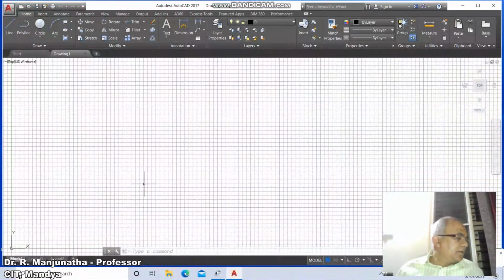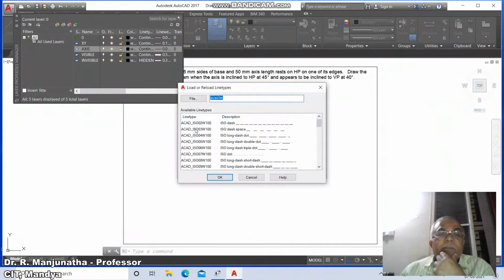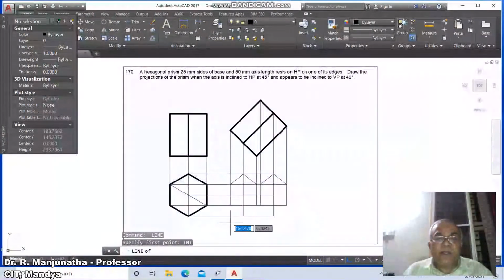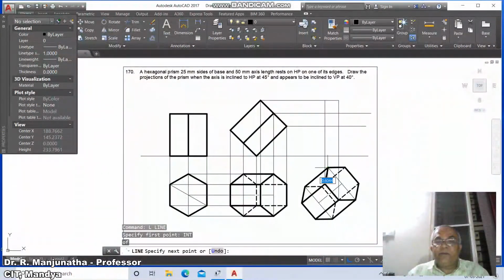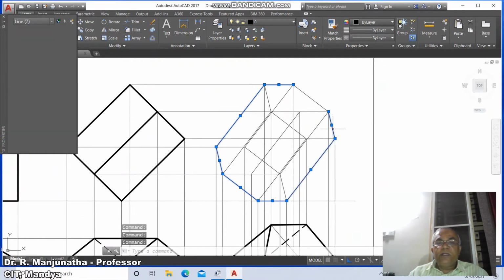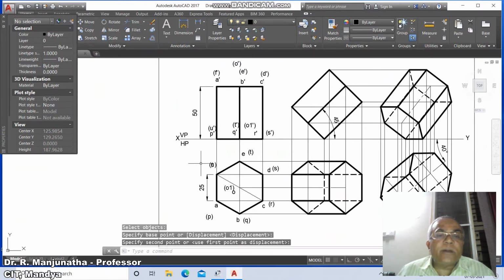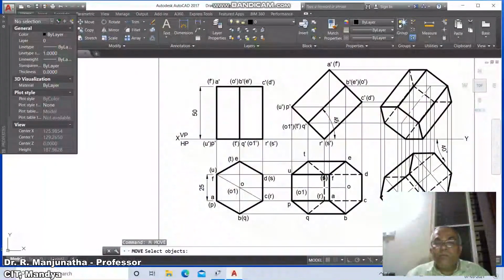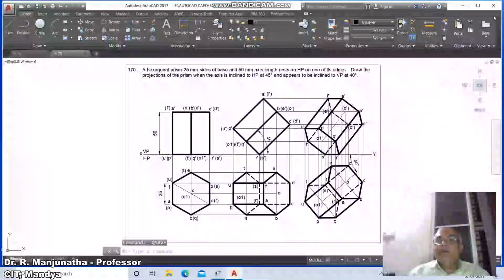170 SOL170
A hexagonal prism rests on HP one of its edges. Draw the projections of the prism when the axis is inclined to HP and appears to be inclined to VP.